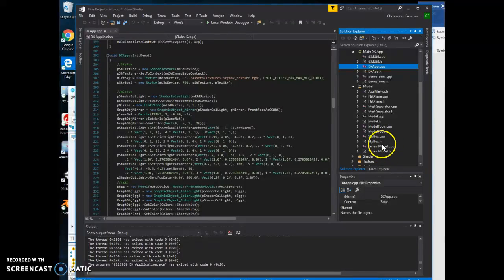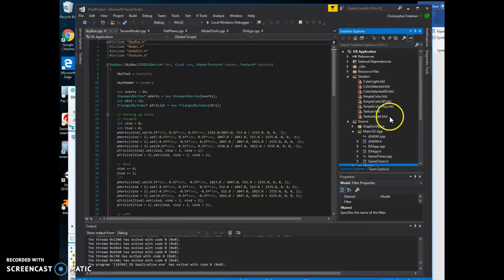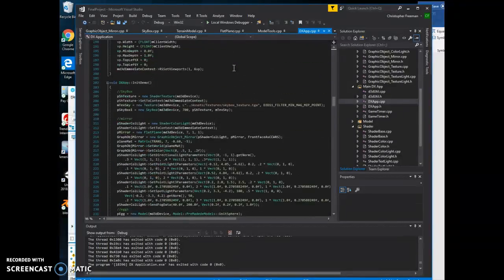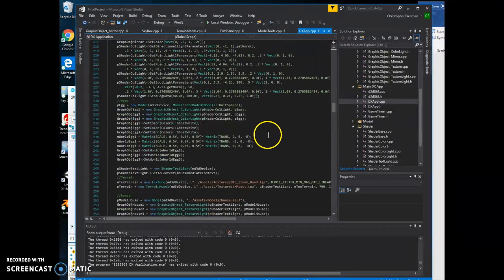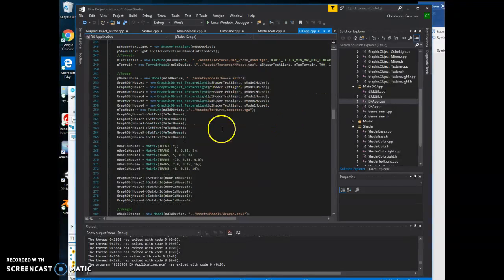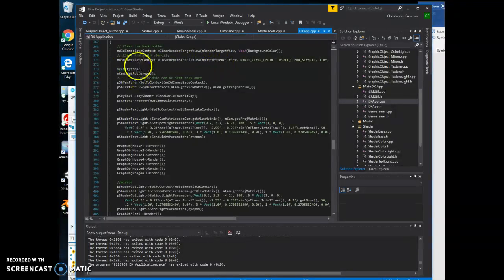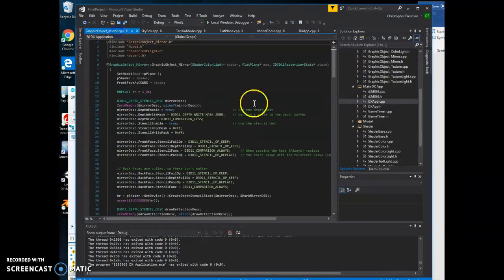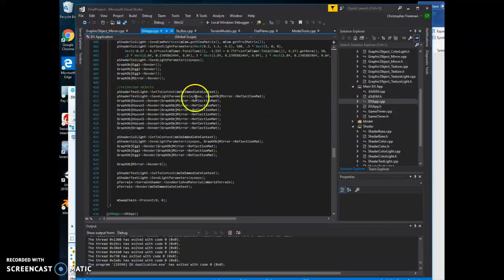GAM 470 Final Project part 1